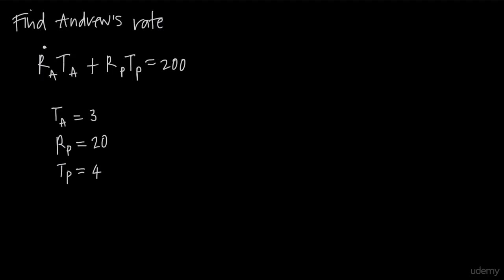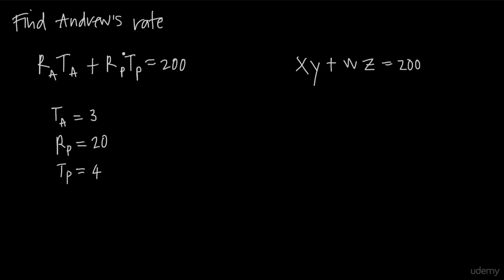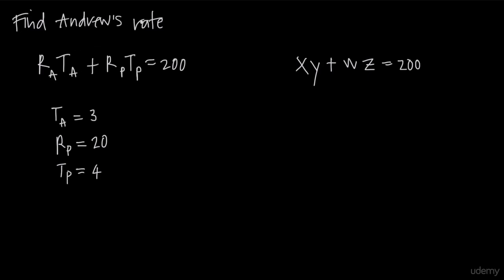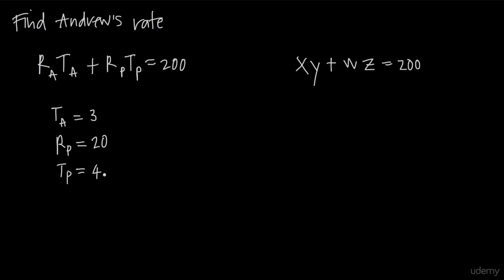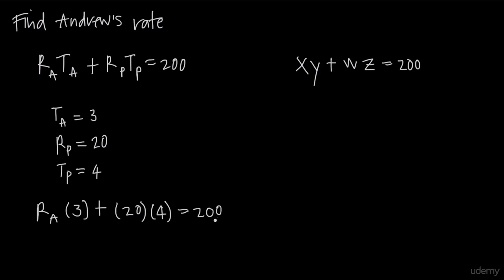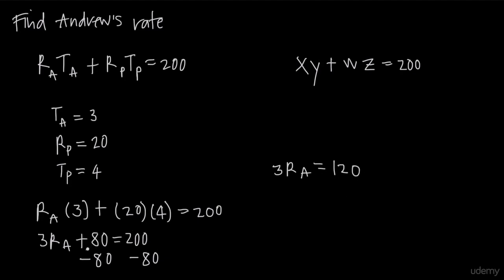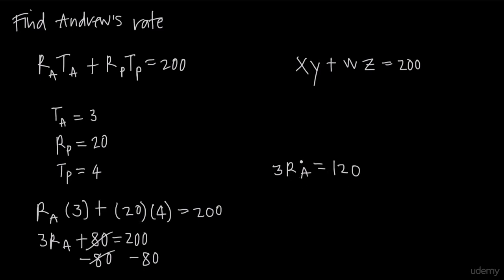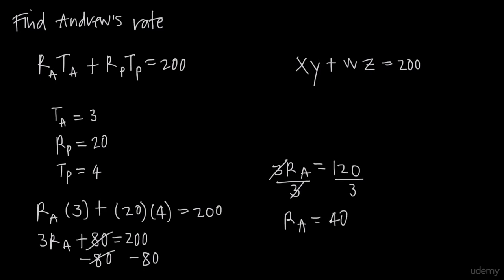4 Simple equations with subscripts